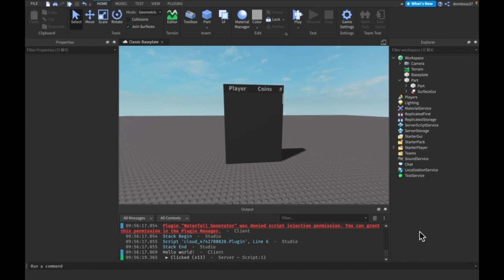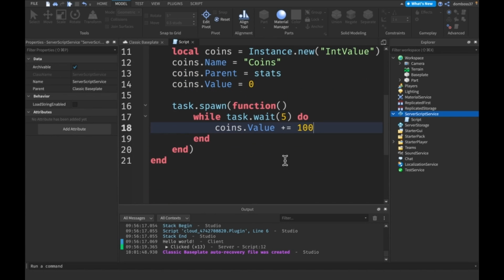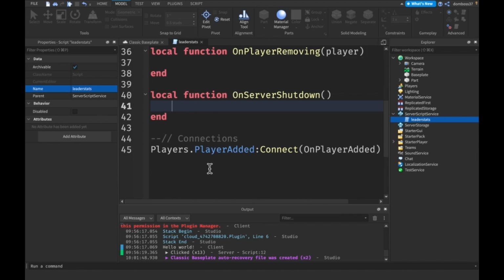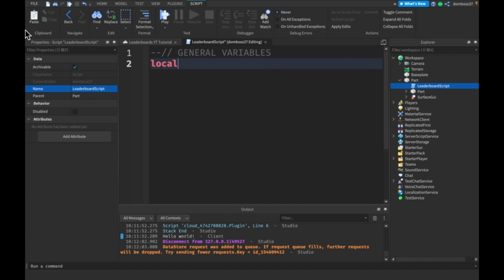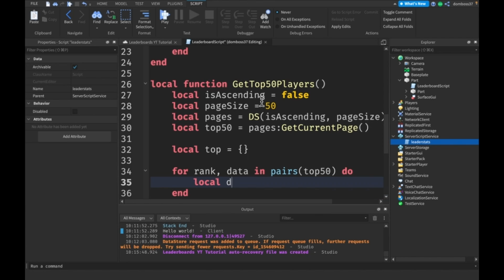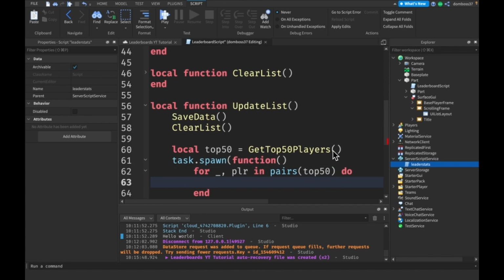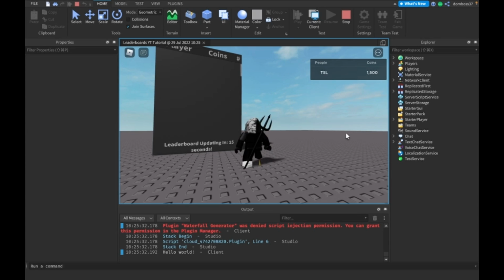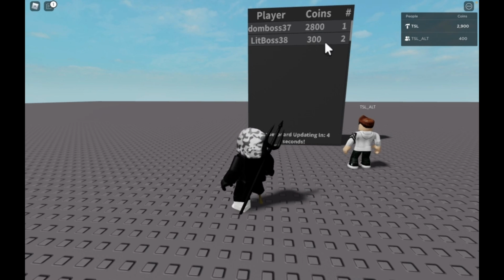How to script a GLOBAL LEADERBOARD on ROBLOX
Welcome, in this video I will be showing you how you can script your very own GLOBAL LEADERBOARD on ROBLOX. Now this video has also been done as a written tutorial on the DevForum (link below).